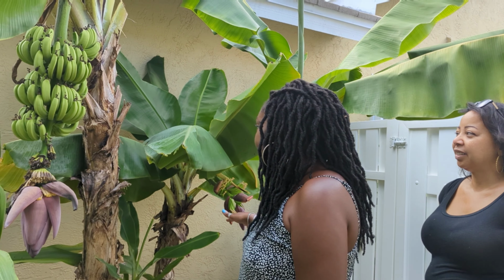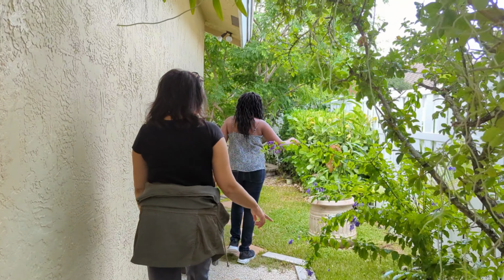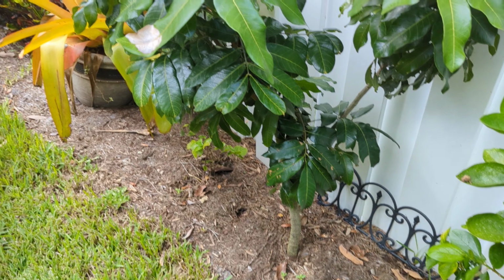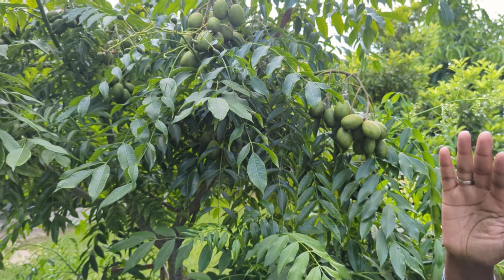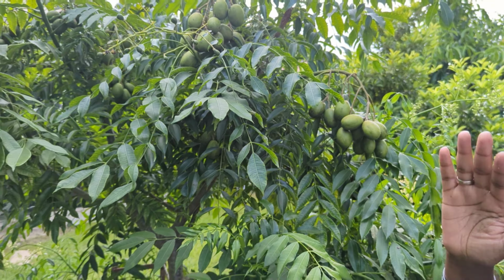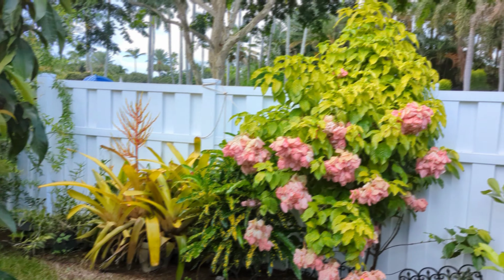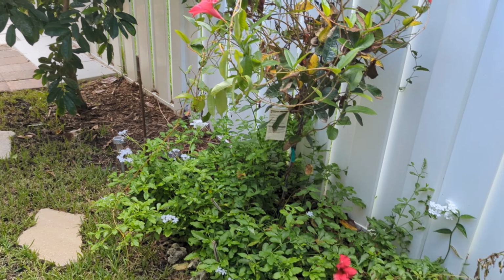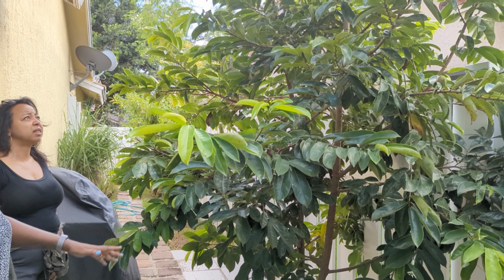Gail's Lush Tropical food forest - massive growth in just one year -zone 10B South Florida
It's been 1 year since we first visited Gail's beautiful oasis in south Florida.  come check out the incredible growth in just one year and see what else she's growing.